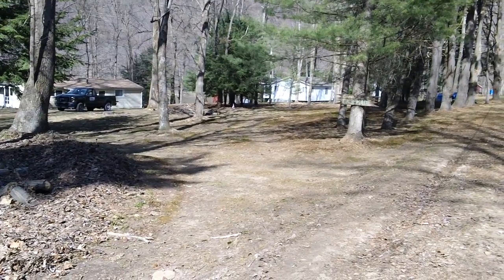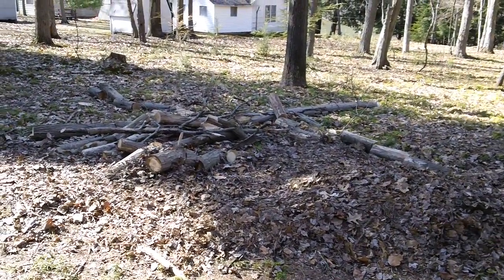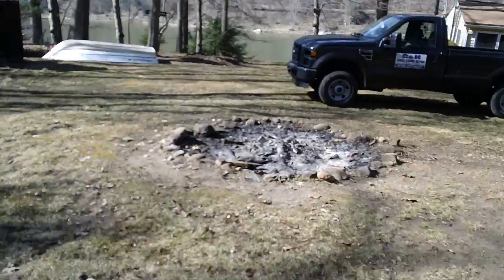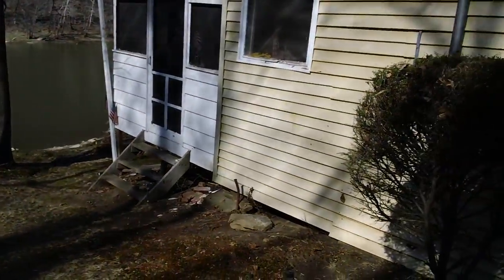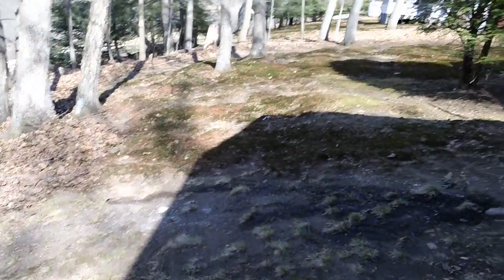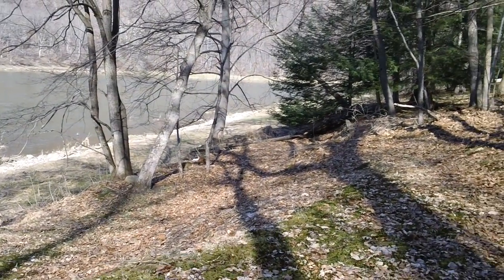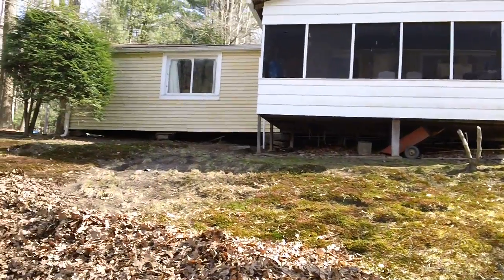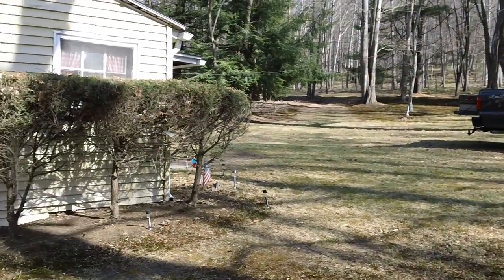CAMP WALK-AROUND EASTER 2014